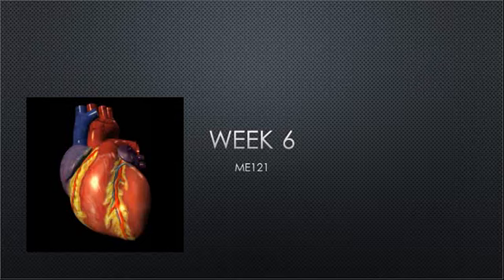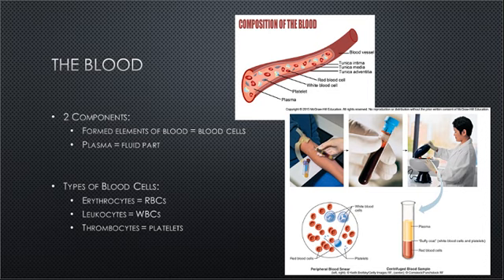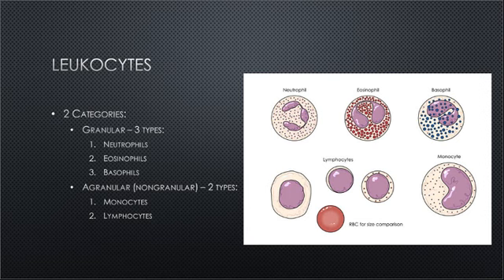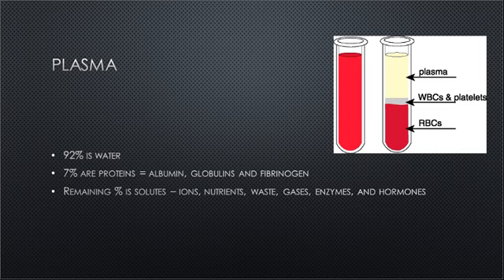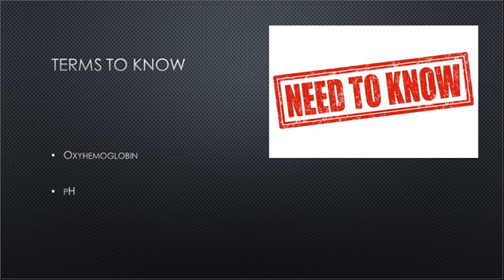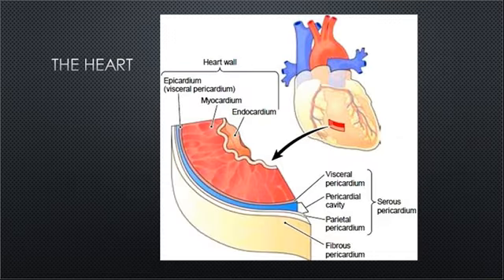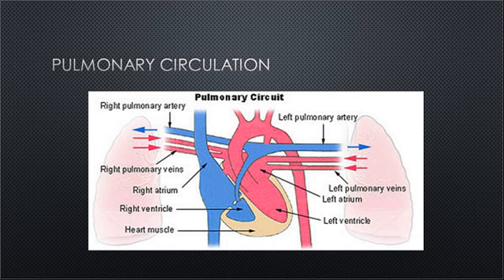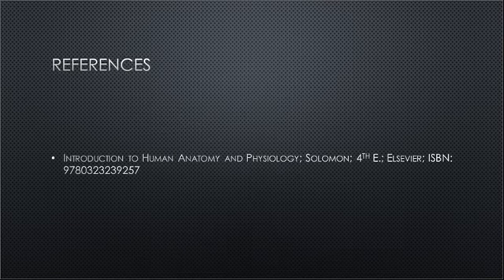ME121 week 6 1128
week 6 content